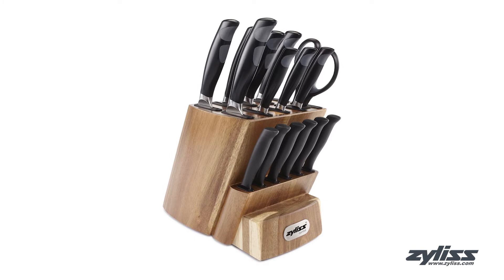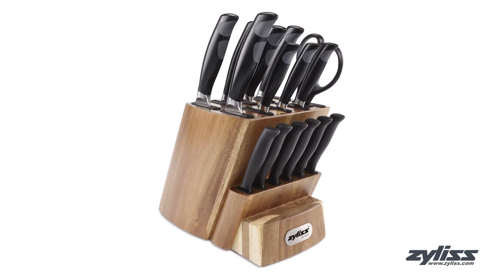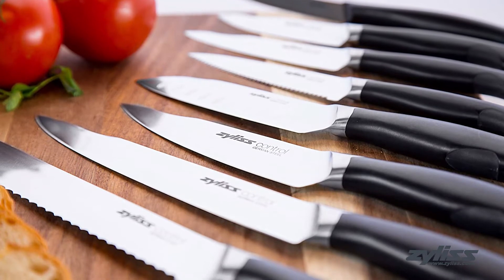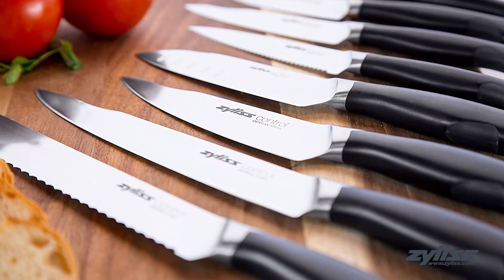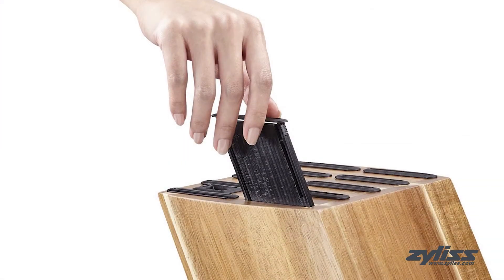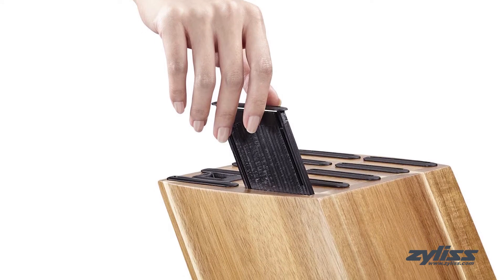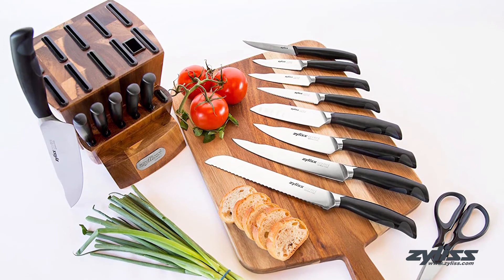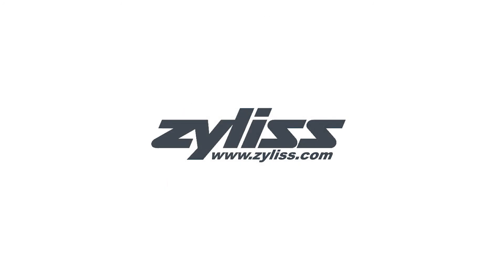Zyliss Control 16-Piece Forged Stainless Steel Knife Set w/ Removable Sheaths (E920165U)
Zyliss Control Knife Block Sets are a flexible, attractive, ready-to-use and secure storage solution. 16-piece forged stainless steel knife block sets feature fuss free anti-bacteria removable sheaths. Sheaths are dishwater safe, allowing for the removal of up to 99.9% of bacteria build-up. Zyliss Knife Blocks feature universally sized slots that can accommodate any selection of knives. Paired with a host of Zyliss Premium Forged Cutlery, this block will allow you to be in complete control of your kitchen setup while making the process of preparing food easy,